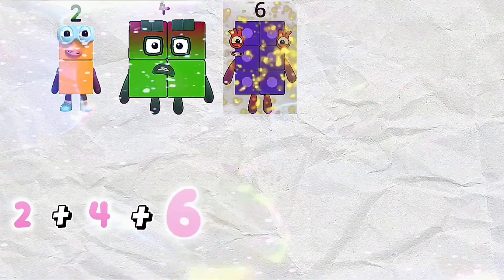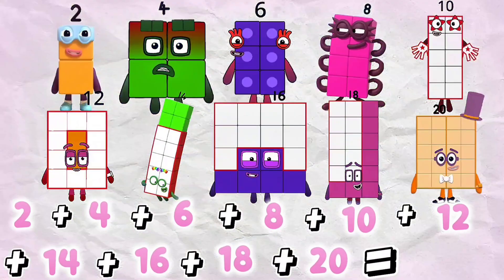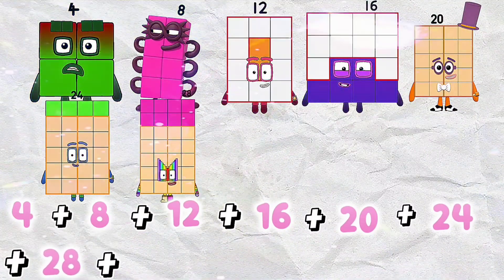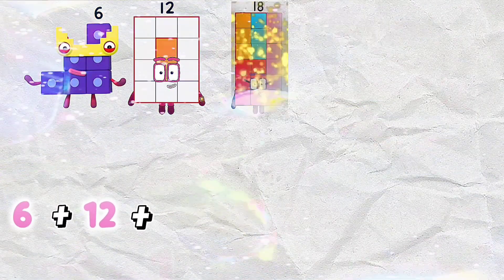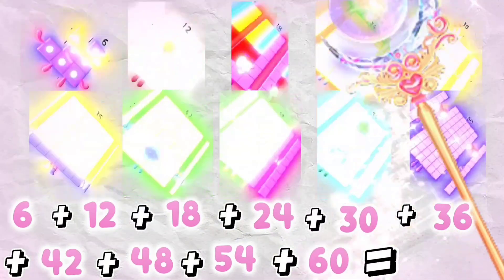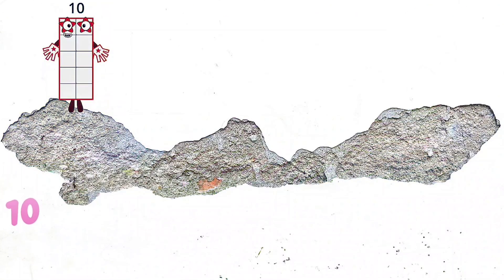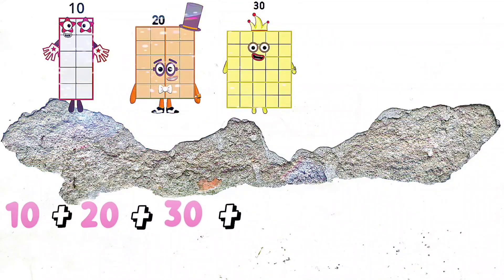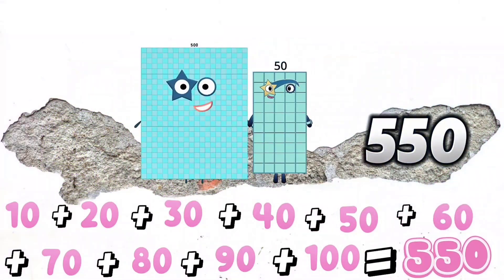NUMBER BLOCKS SKIP COUNTING AND ADDITION TOTAL NUMBERS | Numberblocks Addition Countopia